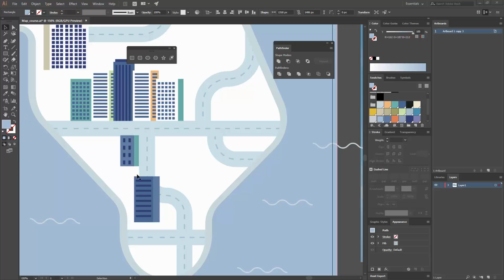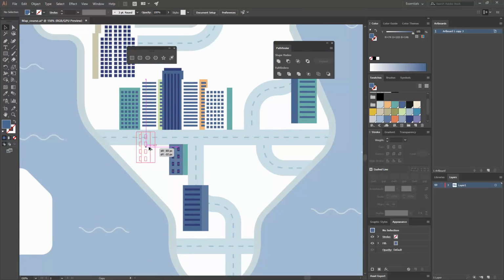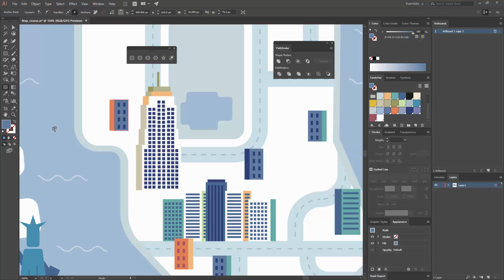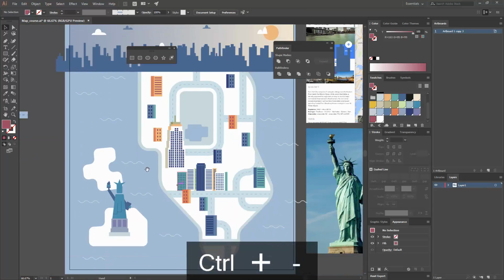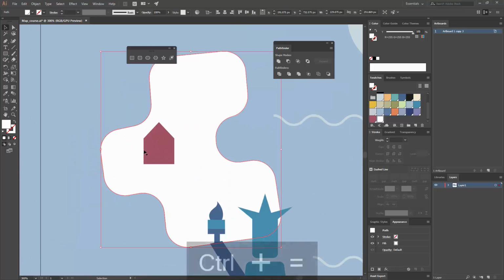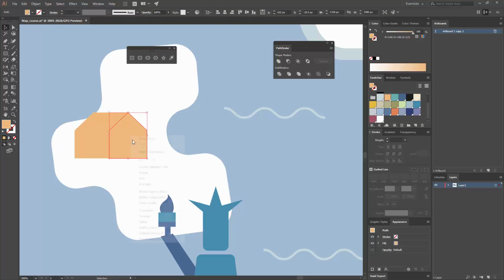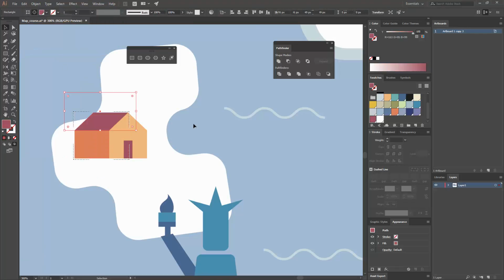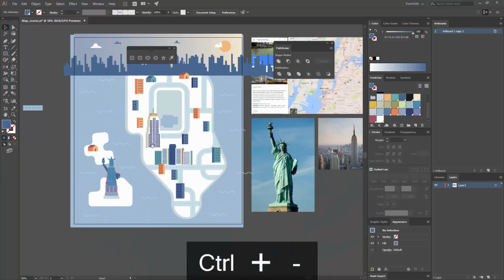10/11 Building Variations — Graphic Design: Illustrate a Flat Style City_ENG